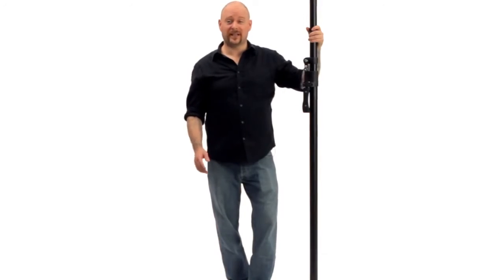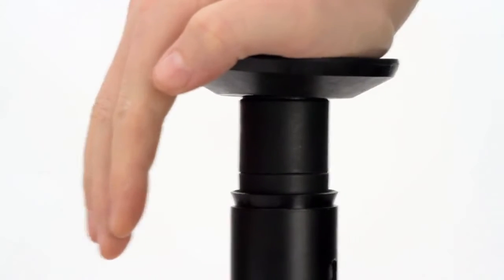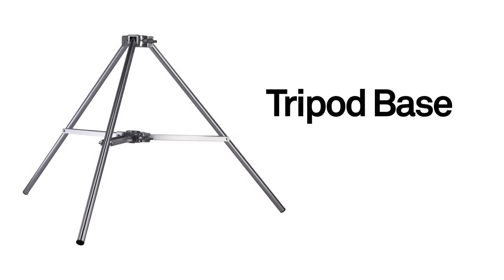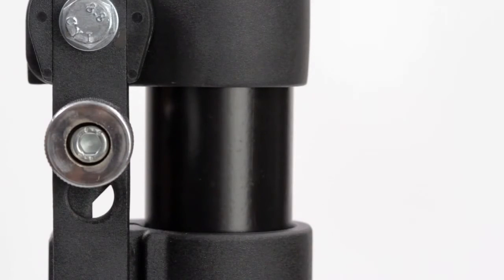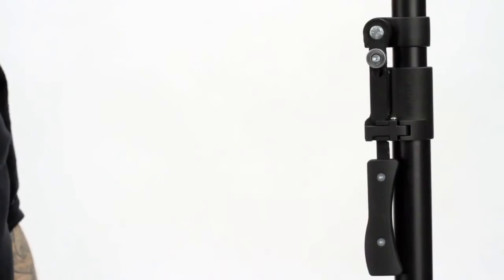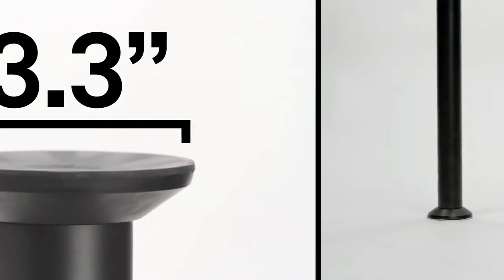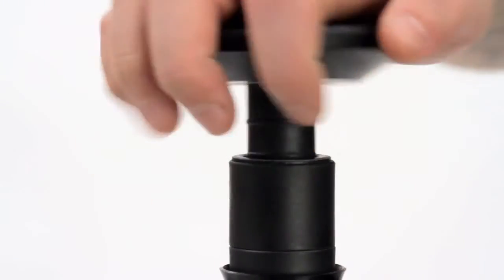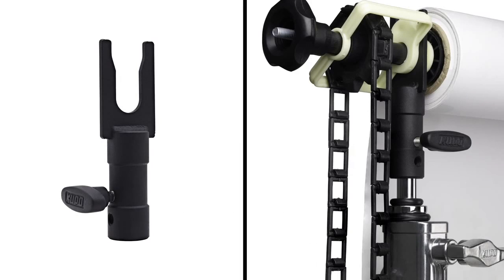Kupo Kupole extension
Kupole extension is made by solid aluminum tube and easy to set up. Simply insert to narrow end of the Kupole after removing the spring-loaded tube and you’ll have more reach capability for that higher ceiling or farther wall.